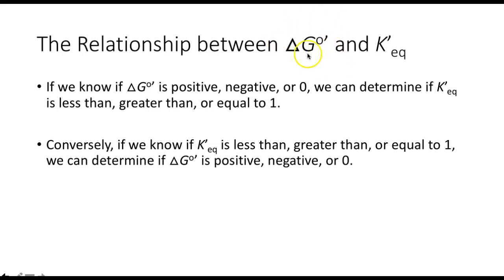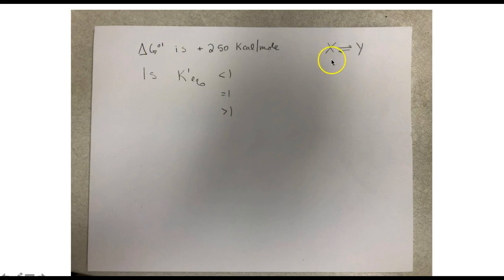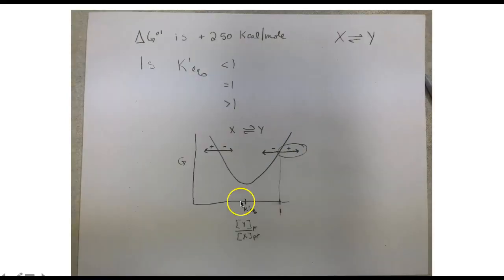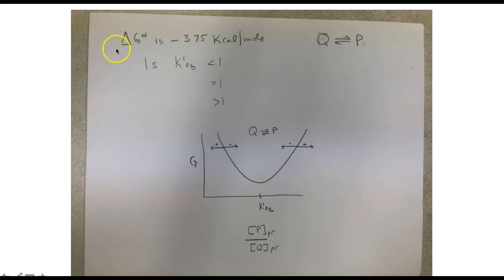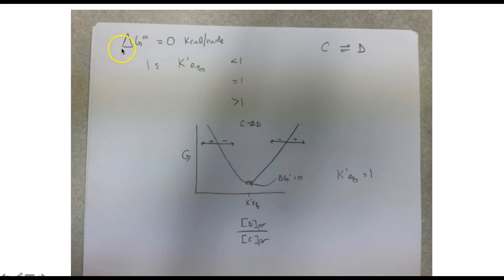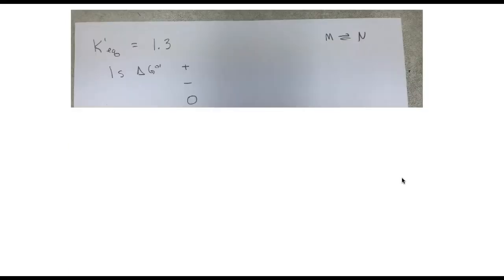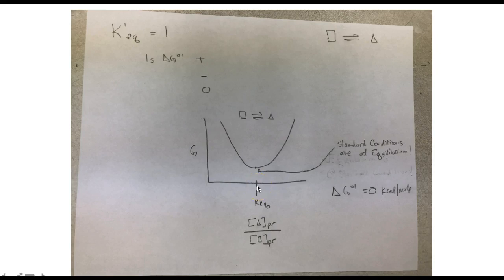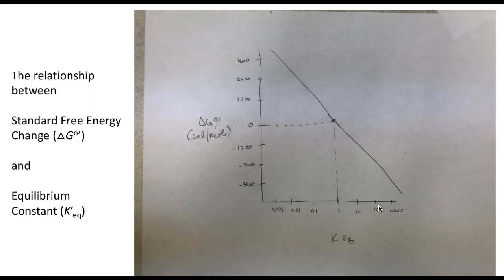Relationship Between Standard Free Energy Change and Equilibrium Constant